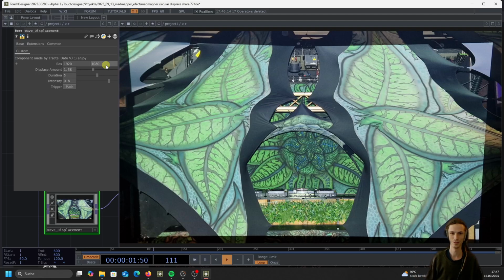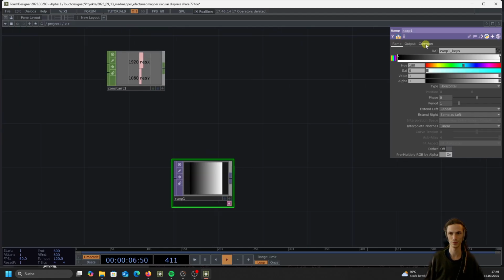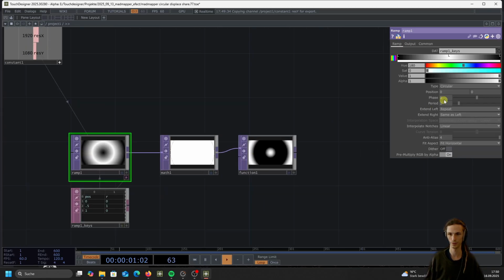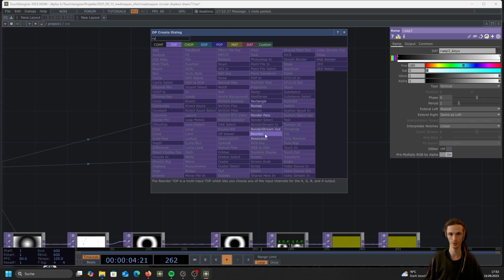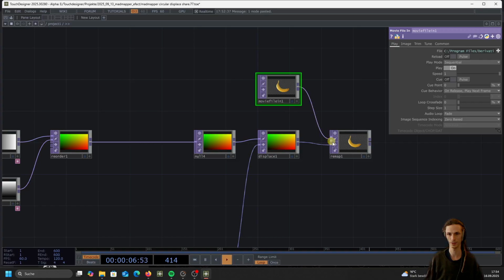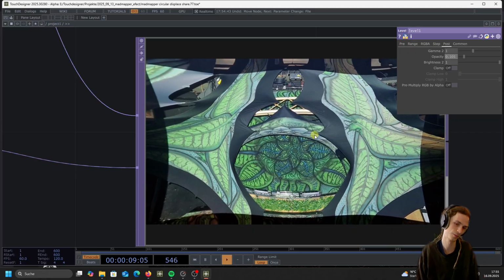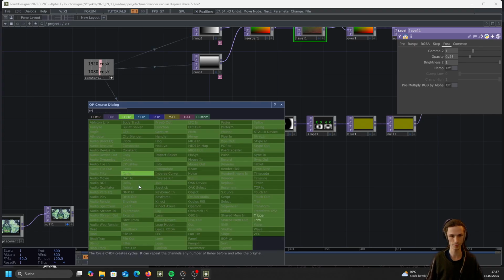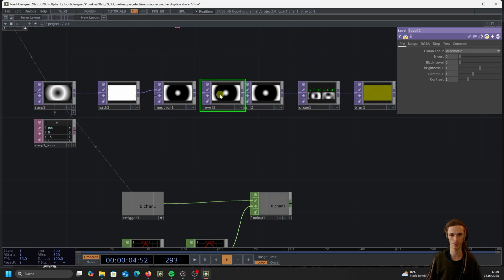Madmapper Style Circular Displace in Touchdesigner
I recreated this classic MadMapper effect by accident and wanted to share it, since I know I have been on the lookout myself for quite some time. This is a basic implementation that you can elaborate on.